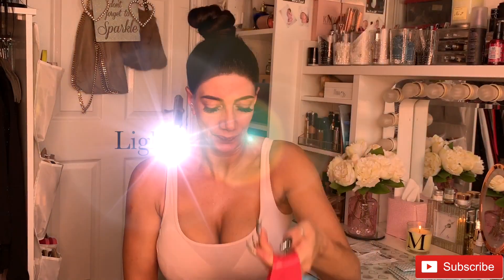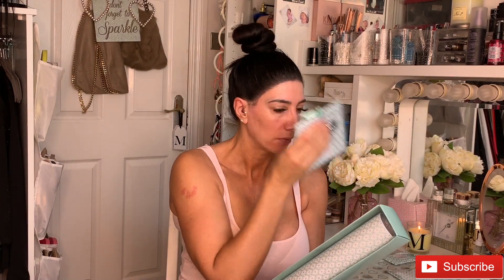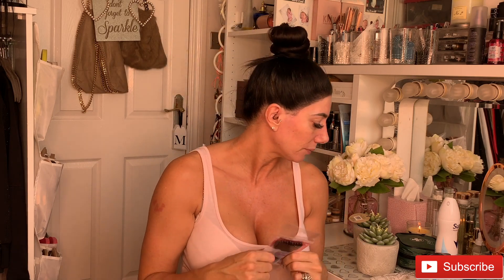Home Bargains Haul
Welcome to my latest Home Bargains shopping trip. Ive tried to edit this video as little as possible as I feel too much editing hides my personality. Im goofy and i make ALOT of mistakes but thats just me!! Hope you enjoy

xxx

Love Mxxx